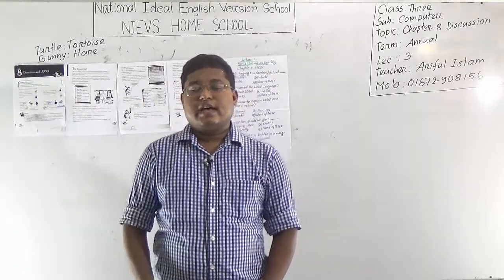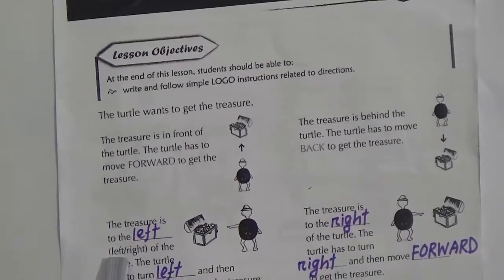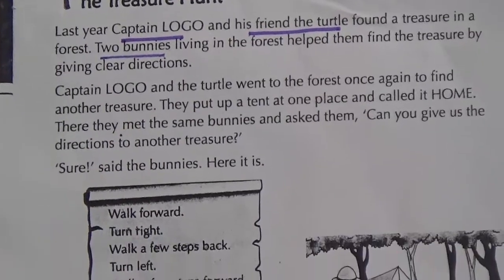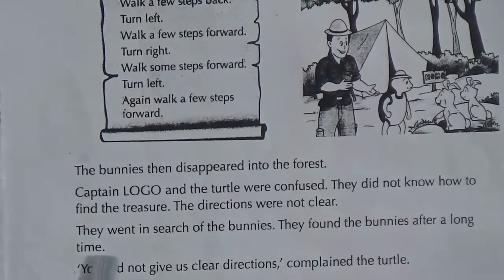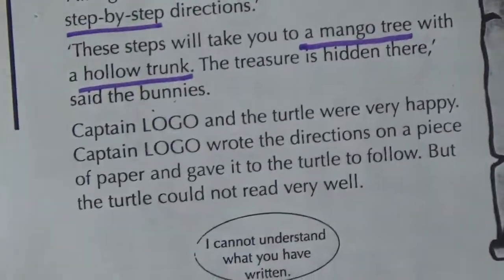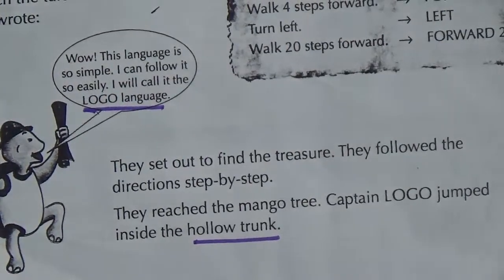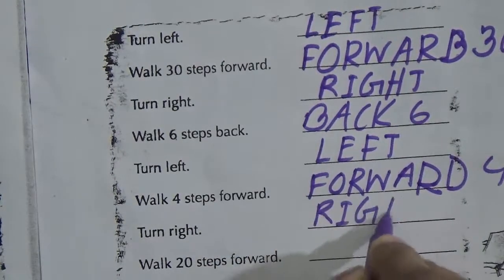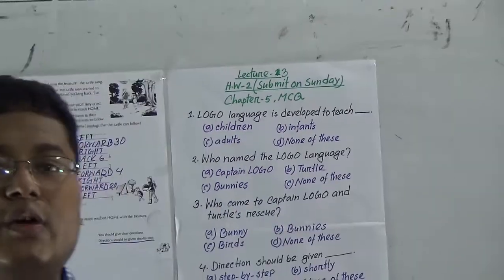Class: Three, Subject: Computer (Lecture-3), Topic: Chapter-8, Discussion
Annual Term
Class: Three
Subject: Computer (Lecture-3)
Topic: Chapter-8, Discussion
Teacher: Ariful Islam